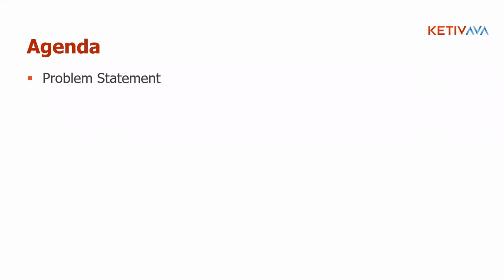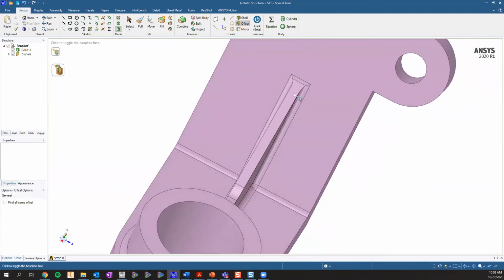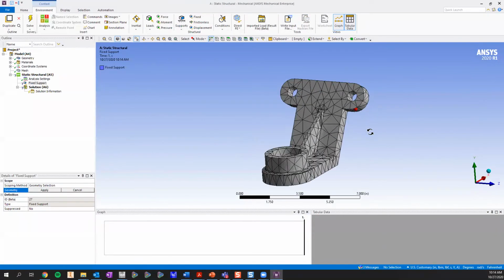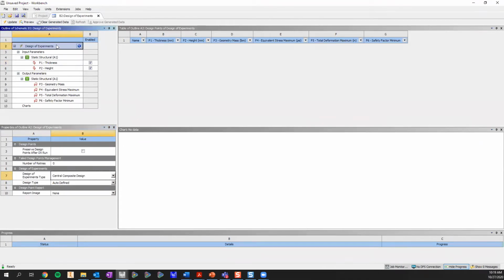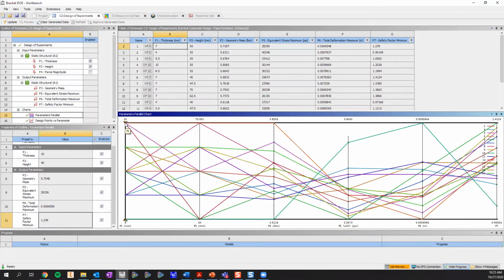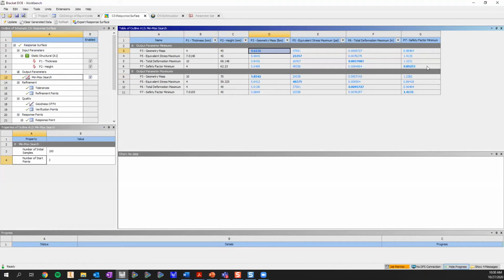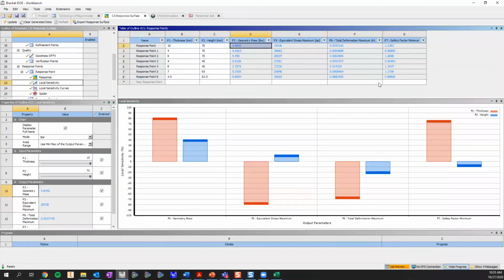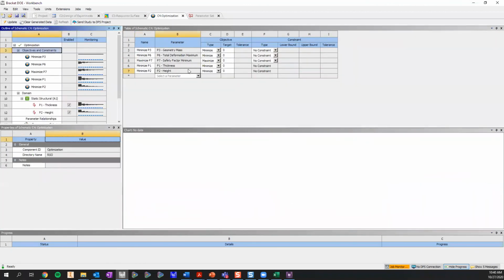Using Ansys DesignXplorer in Ansys Mechanical | Ansys Virtual Academy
Introduction: 00:00 - 00:50
Agenda: 00:50 - 1:28
Problem Statement: 1:30 - 3:32
Demo: 3:32 - End

In this session, we will make use of Ansys parametric capabilities to do several design points of a given structural geometry. We will then use Ansys DesignXplorer (DX), a powerful approach to explore, understand and optimize engineering challenges. We will perform a design of experiments on a geometry to optimize its strength to weight ratio. With DesignXplorer, we will uncover the following:

-Use boundary limits to quickly generate a table of several design points
-Explore these design points and how their response affects our requirements
-Select the best design point and perform an analysis with higher fidelity

This session is highly recommended for engineers who must deal with several configurations and load cases in their studies. Parametric studies and DesignXplorer can be utilized to cut those studies in fractions of the time.